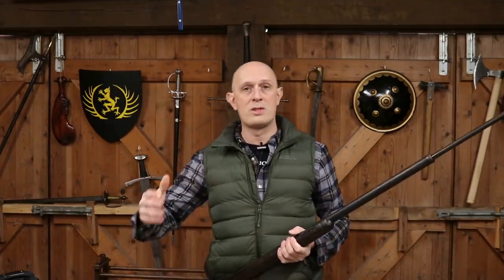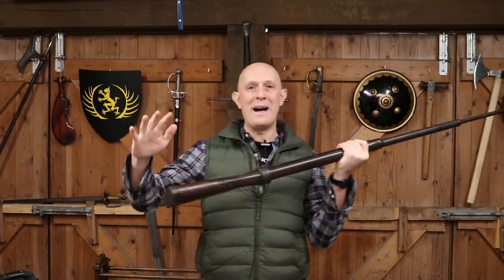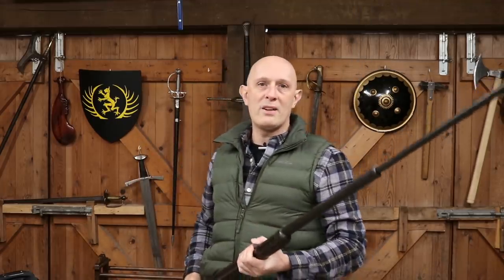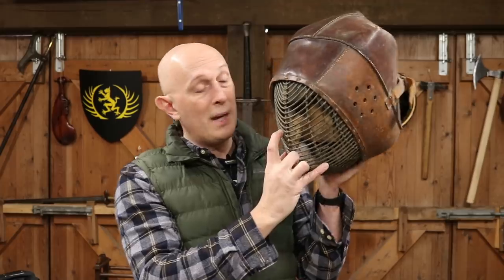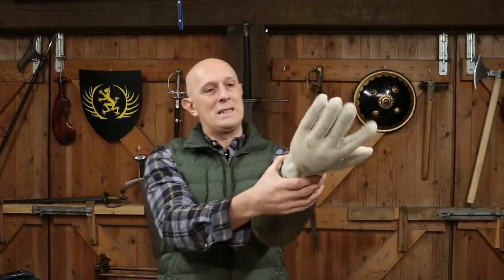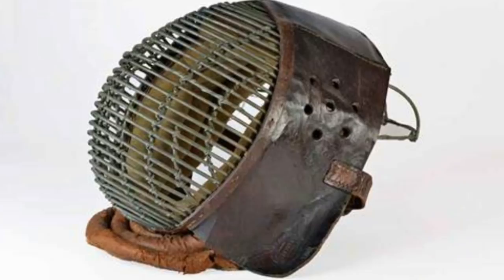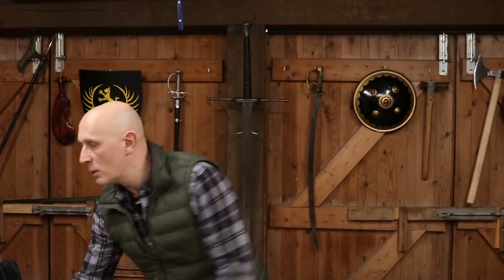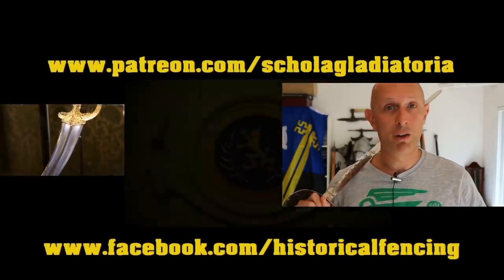Bayonet Fencing Equipment - Rifles, Helmets & More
Looking at the equipment used for the practice of bayonet fencing in the 19th and 20th centuries. Bayonet fencing was widespread and competitive, but more or less died out after WW2.